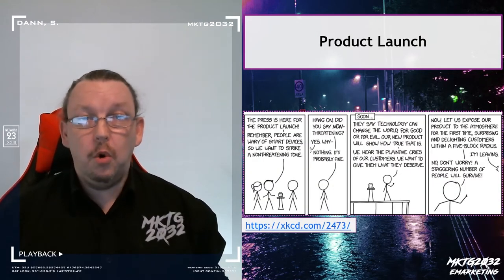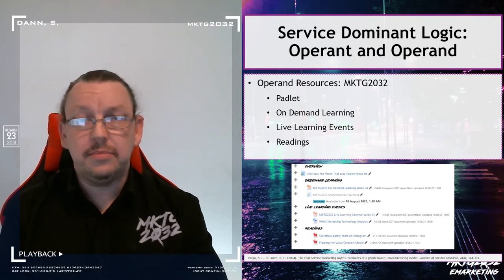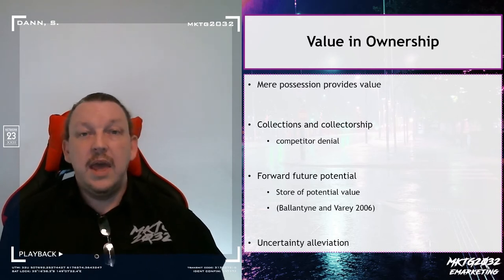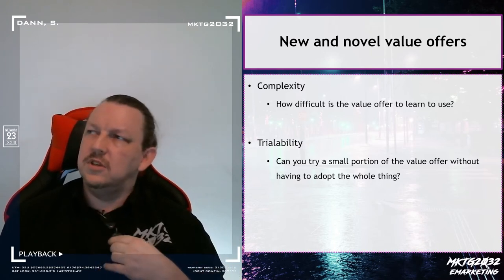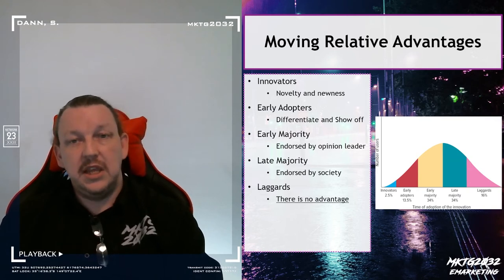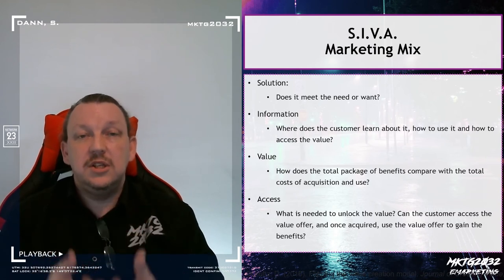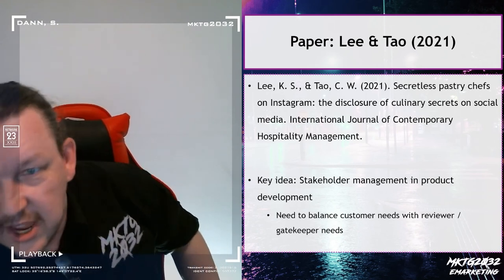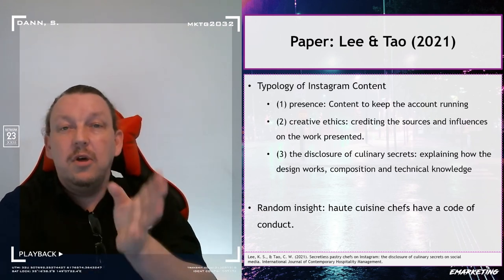MKTG2032 Week04 On Demand Learning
Week 04 - Online Marketing Mix - Product